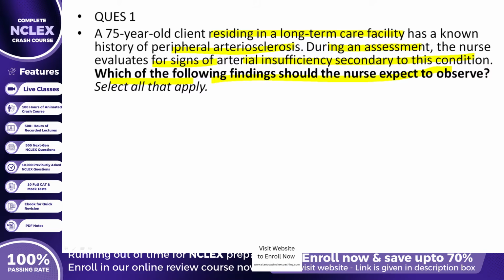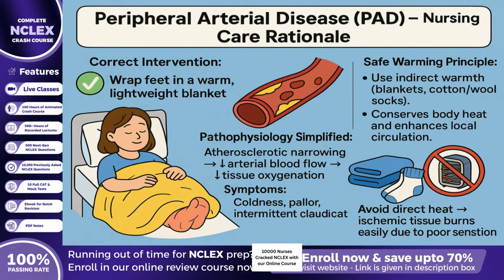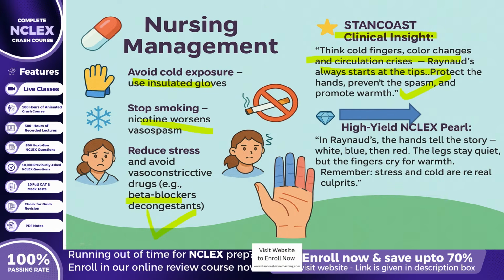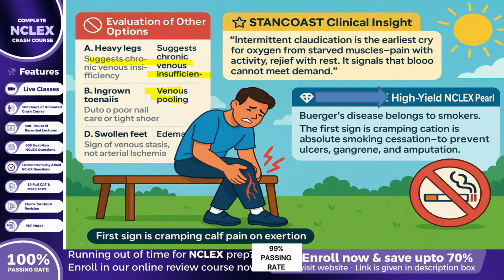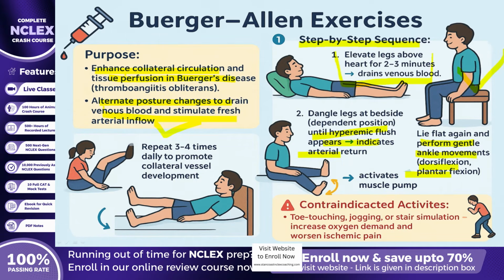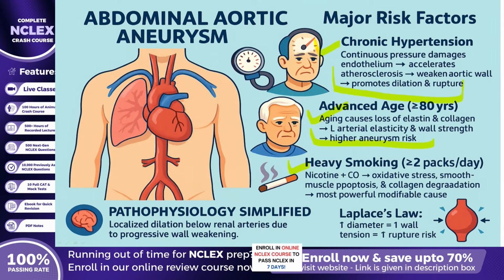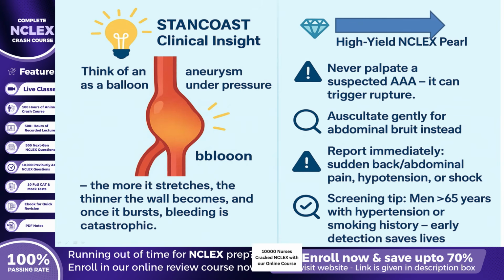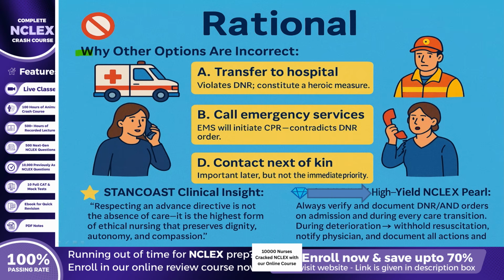Arterial Disorders NCLEX Questions | PAD, Ischemia & Nursing Care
Arterial diseases are frequently tested on the NCLEX, and many students struggle to differentiate arterial disorders from venous conditions. In this video, we break down NCLEX-style questions on arterial disease using clear clinical logic, patient scenarios, and exam-focused rationales that help you answer confidently on test day.

You will learn how the NCLEX evaluates:
✔ Peripheral arterial disease (PAD)
✔ Atherosclerosis and arterial occlusion
✔ Classic arterial signs: pain, pallor, pulselessness, paresthesia, paralysis, and poikilothermia
✔ Nursing assessment priorities and safety concerns
✔ Diagnostic clues and NCLEX traps that cause wrong answers
✔ Proper nursing interventions and patient education

Each question is explained step-by-step so you understand why an option is correct or incorrect, not just what to memorize. This approach strengthens clinical judgment, prioritization, and critical thinking, which are essential for passing the NCLEX and providing safe patient care.

👩‍⚕️ This video is ideal for NCLEX-RN, NCLEX-PN, and nursing school exams, especially for students preparing cardiovascular and peripheral vascular system topics.

📌 Watch till the end for exam-saving tips and common mistakes students make when answering arterial disease questions.

📚 Join our premium NCLEX program for structured lectures, concept-based learning, and full exam strategies.

arterial disease NCLEX, peripheral arterial disease nursing, PAD NCLEX questions, vascular disorders nursing, NCLEX cardiovascular questions, arterial vs venous disease NCLEX, nursing exam prep, NCLEX RN practice questions

Online nclex crash course
If you want structured guidance, high-yield notes, NGN-focused questions, and full-length mock tests, you can also enroll in our Online NCLEX Review Crash Course.

✅ NGN case-study–based teaching
✅ eBooks & structured study planner
✅ 1-year access to study at your own pace